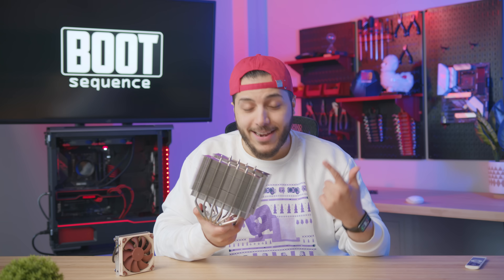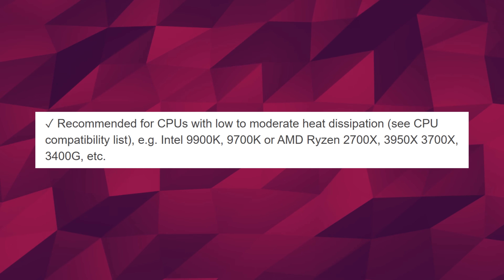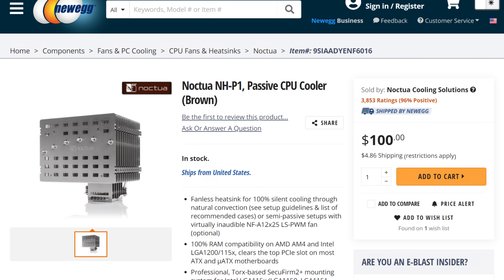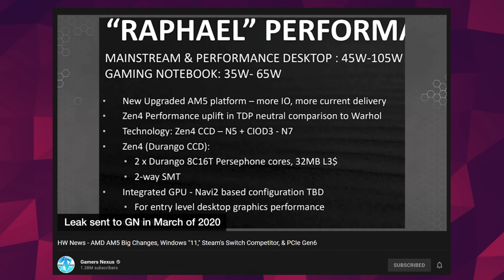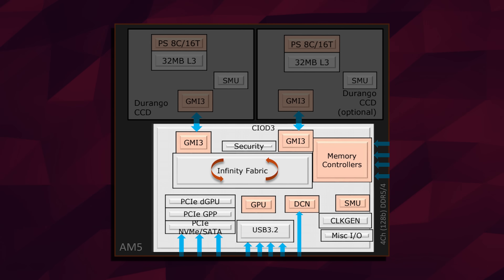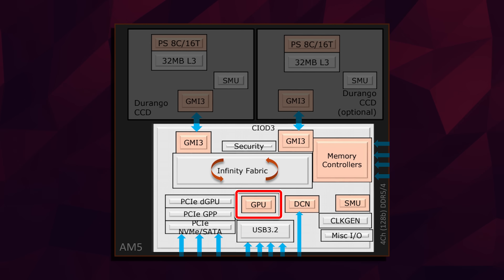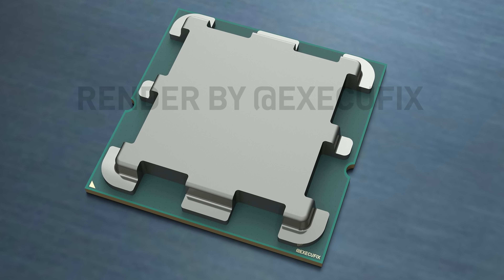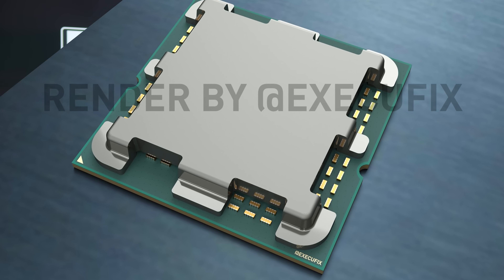AMD’s Ryzen 7000 Design Is Going to be AMAZING!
Hey! get some CPU news up here. A couple of days ago, Gamers nexus revealed some of the leaks they received for AMD’s upcoming AM5 platform. He showed them to us to draw a comparison to other leaks currently circulating about the AM5 socket and its configuration. Specifically, the amount of pcie lanes on the cpu which is different between the current information and what he received about a year ago.

Now that’s fine, AMD might have changed something, in fact Steve thinks the current information is more likely accurate. But then he showed this little guy. A block diagram of AMD’s cpu layout for Raphael, aka the next step in the Zen architecture.

Now as we kind of have come to accept, it looks like Ryzen 7000 or whatever mainstream name AMD gives to the Zen 4 architecture, Ryzen 7000 will have a max of 16 core and 32 threads. The dies / CCD’s are still 8 cores and we dont see a third die here. We can see the codename which was Durango, but what actually got my interest is this right here. The IO die.

So for the Core chiplets, AMD evolved their process from 7nm to 7nm+, as for the IO die, amd stuck with a larger 12nm process. Well,  it looks like for zen 4, its going to go down to a 7nm + process. How can I say that ?

Well, the IO Die seems to have been planned to house the integrated graphics! Also, if this releases in 2022, It would make sense for it to have RDNA 2 graphics which also are on 7nm+. This could also mean that every single Ryzen model from AMD could have integrated graphics!

Connect with Boot Sequence:
About Boot Sequence:
Snows and the rest of the Boot Sequence team are here to bring you the latest breaking Tech info. Featuring the latest tech, product launches, trends, rumors and explainers more. Boot Sequence is your tech channel to stay in the know.